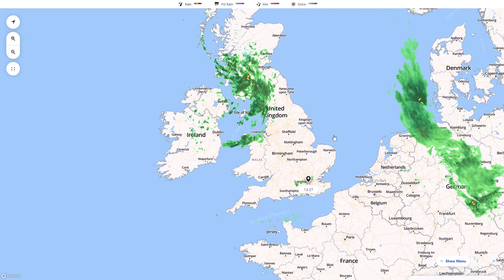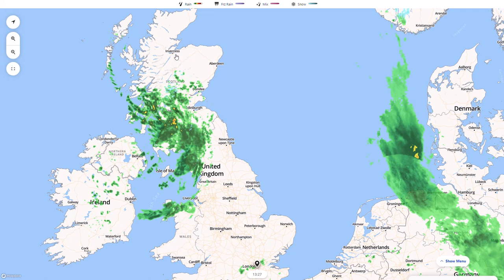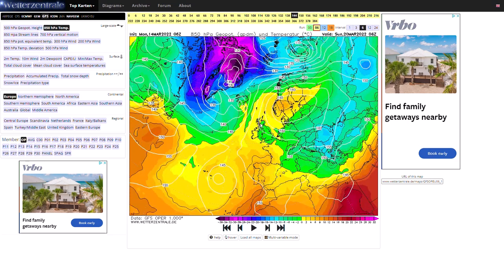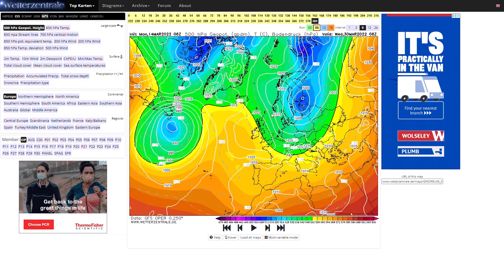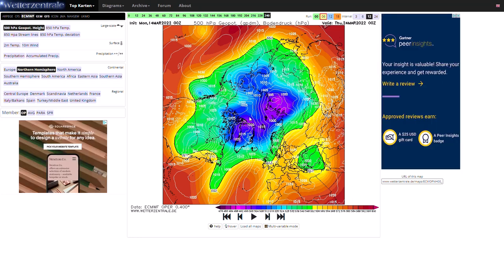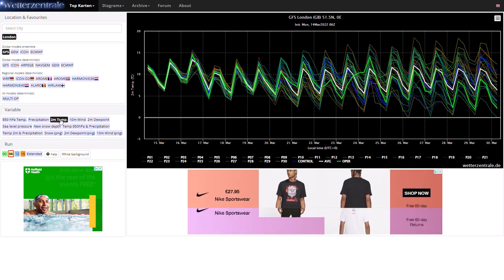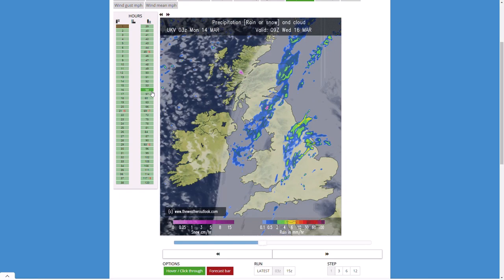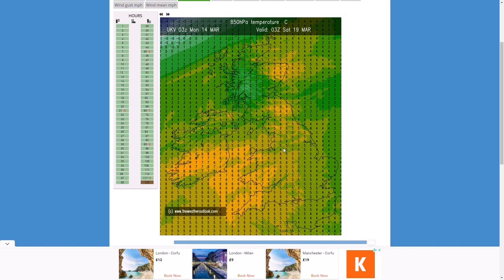Early Signs of Impacts from Stratospheric Warming? 14th March 2022